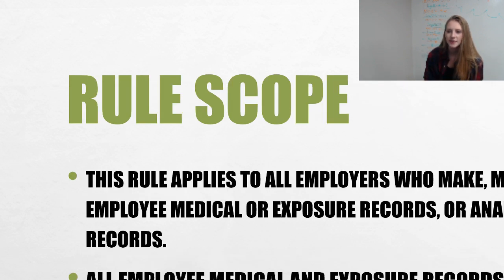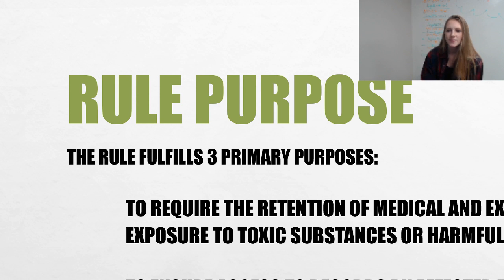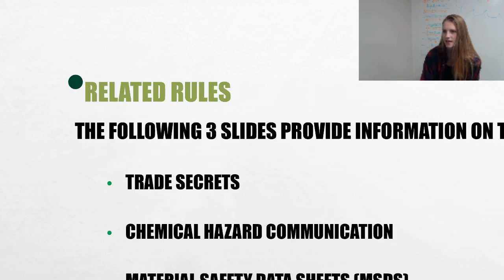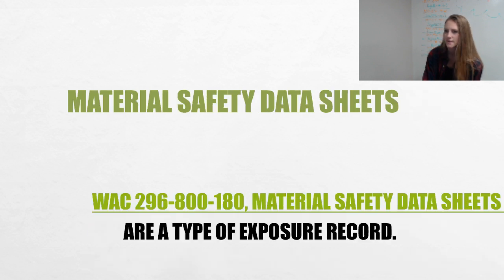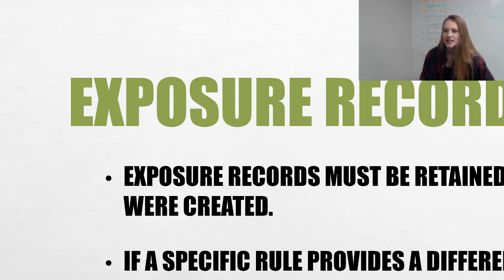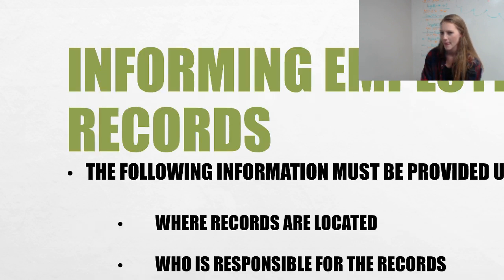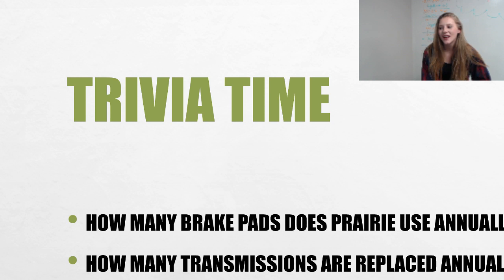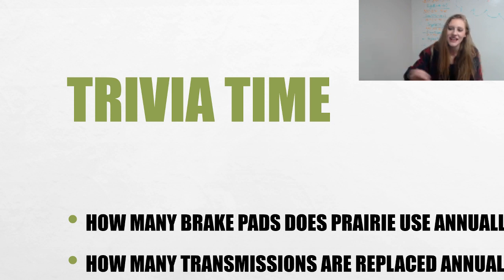Access to Medical Records and Exposure Records 11-12-2019